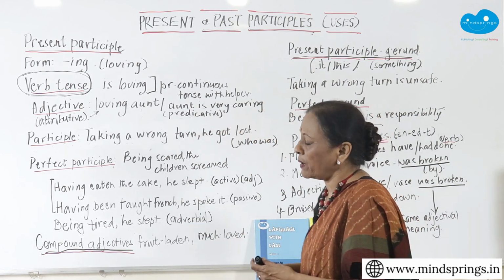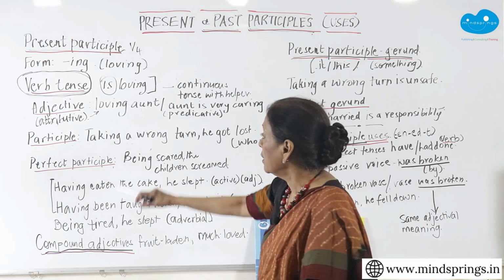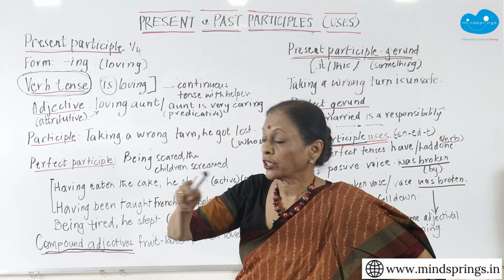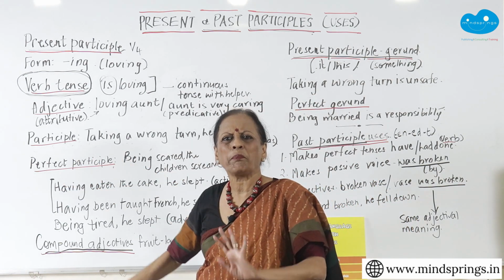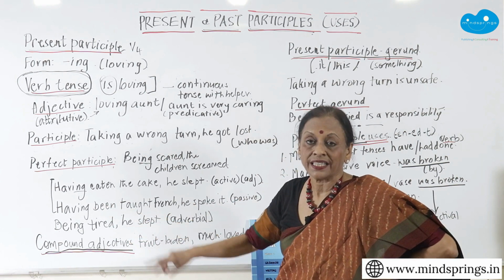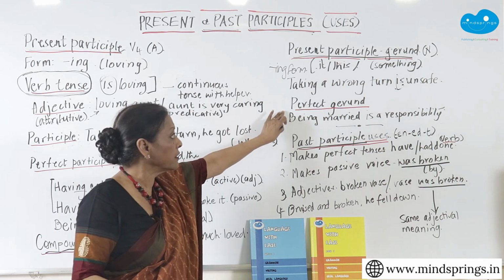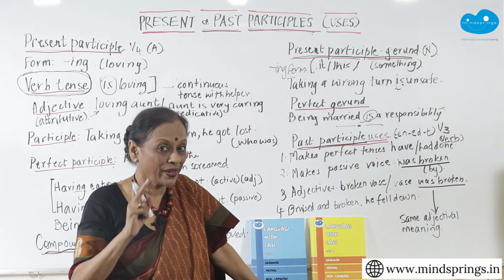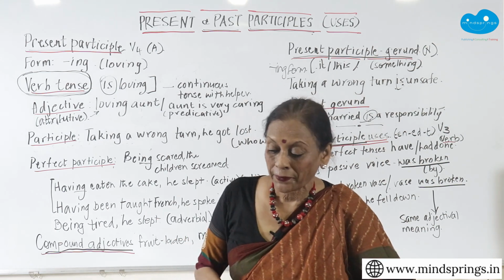Uses of the Present and Past Participles/ Confusions over gerunds and passives/ Language with Ease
An invaluable video on the various uses of the participle and its various forms (present/past/perfect). Plus exercises.

The confusions caused by the participle as predicative adjective and as the  continuous form of the verb. How to differentiate  participles and gerunds that have the same form not just as single words but in phrases at the beginning of the sentence.

The uses of the past participle to make perfect tenses and passive voice. The confusion over the past participle in the passive voice and in the predicative adjective. This video clears a lot of cobwebs.

Watch it several times. Make notes and do exercises. Buy Language with Ease from Amazon or our For advanced exercises like this one choose Grade 6 or Grade 7 books.

I am giving you some to do here. Scroll for the answers only after you have attempted the questions.

Watch the videos Gerund and participle difference & the video Gerund and Participle exercises  for more practice.

Exercise:
Identify the use of the participle in these sentences and say whether they are attributive adjectives, predictive adjectives, continuous tenses, perfect tenses, passive voice, compound adjectives, or gerunds. Some sentences may have two functions.

1. The table was overturned when I entered the room.
2. The boy has been sleeping for a long time.
3. He has a terrible habit of sleeping during the day.
4. Being exhausted and in great pain, mother collapsed on the bed.
5. Finding the theif, the police did not hesitate to arrest him.
6. Searching for the password was an impossible task.
7.  I have never read such a gripping book before.
8. Having finished his chores, Ramlal went to find his brother.
9. Being taught Math at MIT was an honour Sudhakar cherished.
10. Hardly had she gone to the window than the shots rang out.
11. The moth ridden carpet told a heart-rending story.
12. Taking advantage of the poor is a cowardly thing to do.
13.  The winding road bent towards the river that was flooded.
14.  The frogs were croaking all night without stopping.
15.   Stressed and defeated, the party members retired to lick their wounds.

Scroll down for answers.

Answers:
1. was overturned - passive voice verb (past participle)  /overturned (predicative adjective)
2. has been sleeping - present perfect continuous tense (made of the present perfect tense of the verb 'has been' and the present participle (sleeping)
3. of sleeping - gerund (present participle - object of the preposition 'of')
4. Being exhausted and in great pain - perfect participle phrase (Perfect partiple made of present and past participles)
5. Finding the thief - participle phrase (present participle)
6. Searching for the password - gerund phrase (present participle)
7. gripping book - attributive adjective (present participle)
8. Having finished his chores - perfect participle phrase (perfect participle made of present and past participles)
9. Being taught Math - perfect participle (passive voice) (perfect participle made of present and past participles)
10. had gone - past perfect tense of verb ( made of the verb 'had' and the past participle of the 'go')
11. moth-ridden - compound adjective (past participle)
      heart rending - compound adjective (present participle)
12. Taking advantage of the poor - gerund phrase (present participle - subject of the verb 'is')
13. winding road - attributive adjective (present participle) ;
      was flooded - predicative adjective / passive voice verb.
14. were croaking - past continuous verb ( present participle);
       without stopping - gerund (present participle object of the preposition 'without'
15. stressed and defeated - adjectival phrase (past participles)